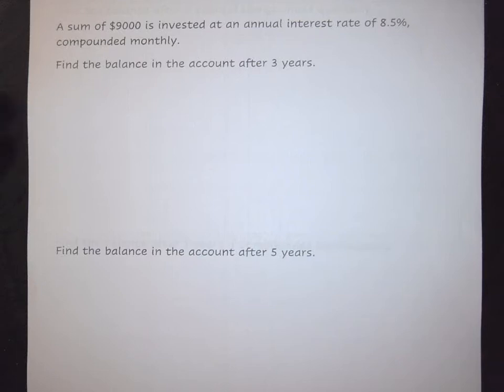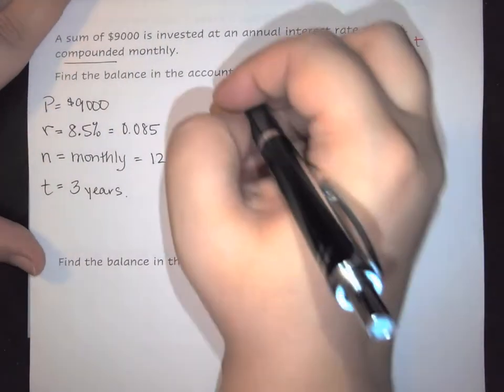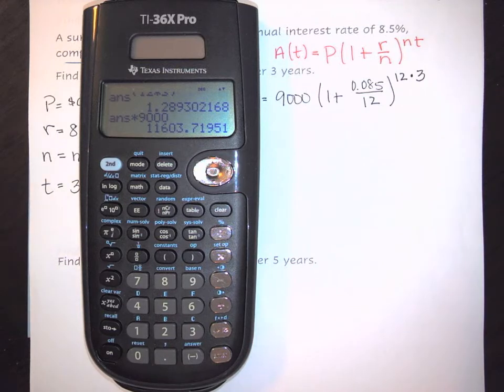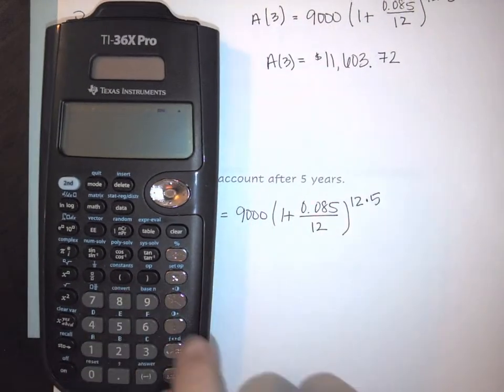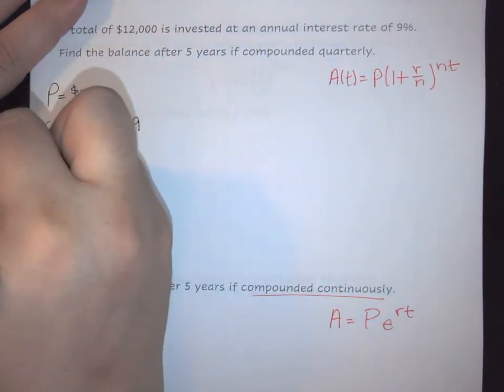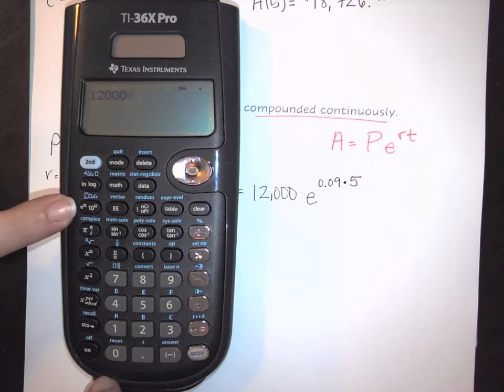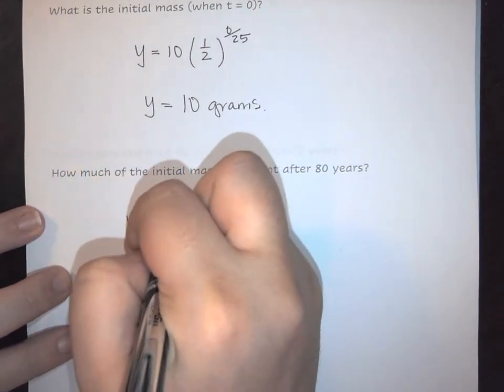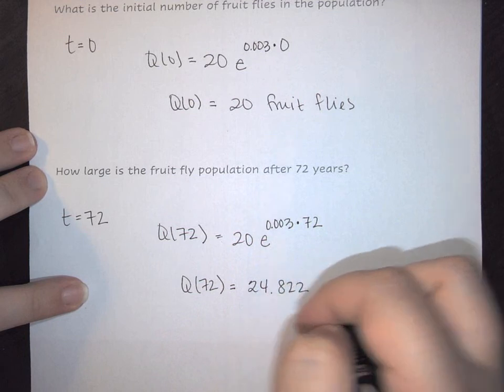Guided Notes for Solving Exponential Applications